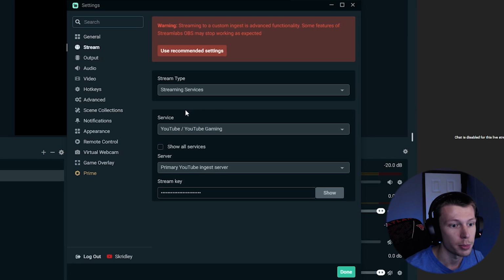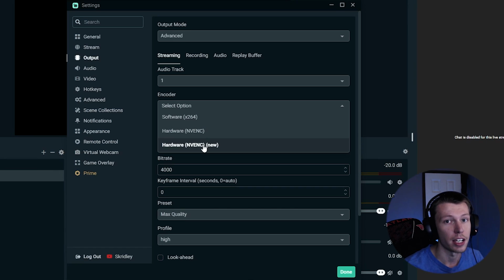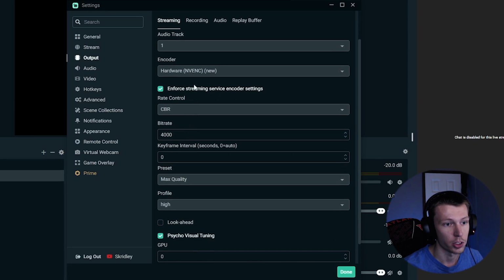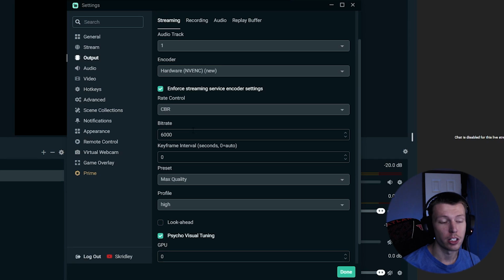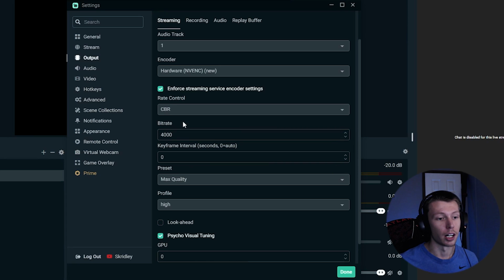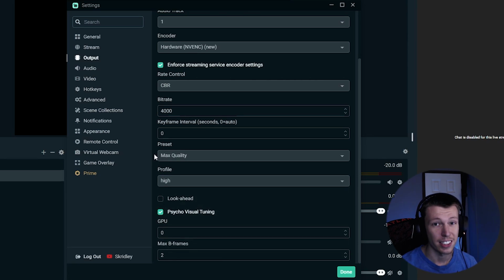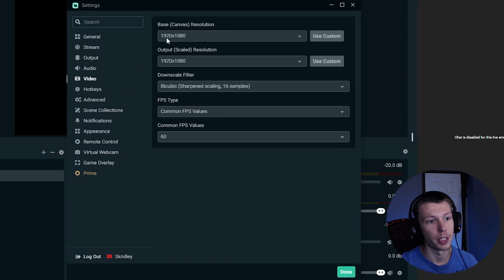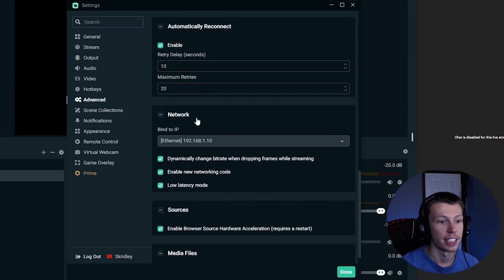Best Streamlabs OBS Settings for Streaming 1080p 60fps | Streamlabs OBS Step-By-Step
MY SETUP/GEAR:
$1500 GAMING/STREAMING PC BUILD PARTS
Ryzen 7 3700x
Vengeance LPX 32GB
Samsung 970 EVO M.2 SSD
Seagate Barracuda 2TB HDD
RTX 3070 =
RTX 2070 Super - (Alternate GPU)
NZXT H510 Case
ASUS TUF GAMING X570-PLUS Wi-Fi Motherboard
Corsair RM750 80+ Gold =
Razer Deathadder
Razer Cynosa Lite
FIFINE T669
(Old Mic) Marantz Pod Pack 1
Logitech C922 Pro Stream Webcam